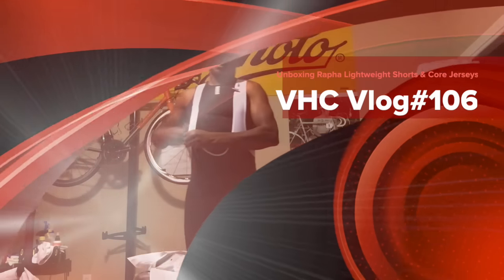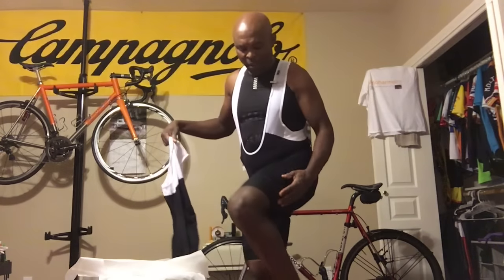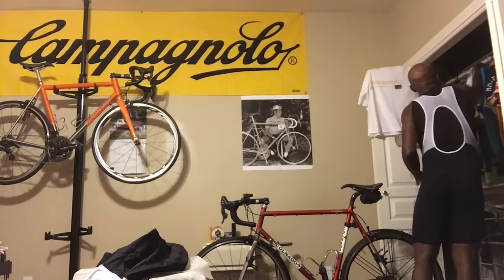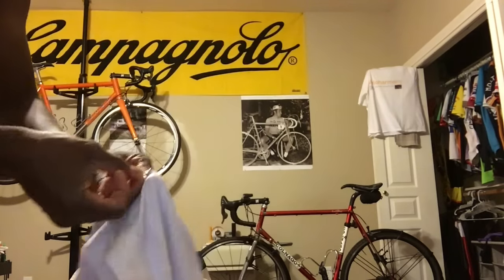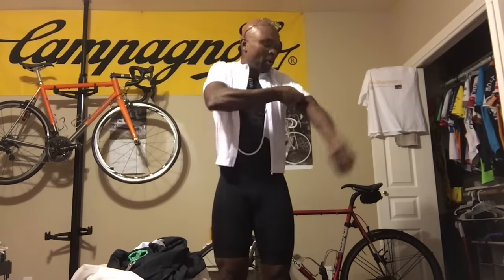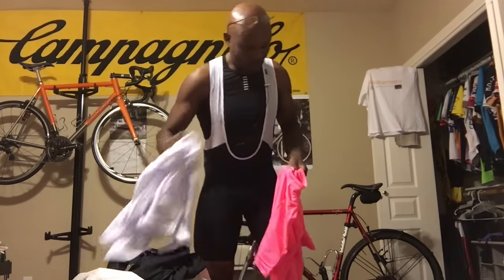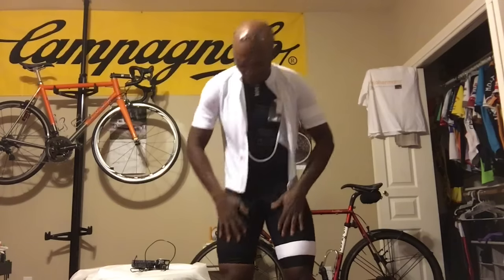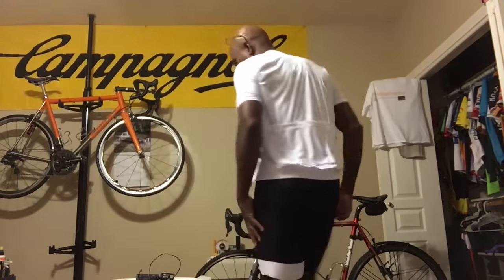Unboxing Rapha Lightweight Shorts & Rapha Core Jerseys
Fit, Sizing, modeling and details of Rapha core Jerseys and Rapha Lightweight bib shorts.